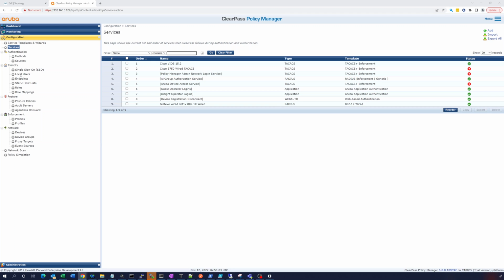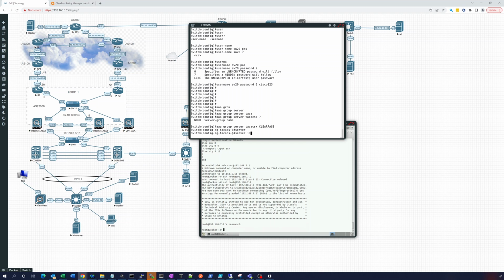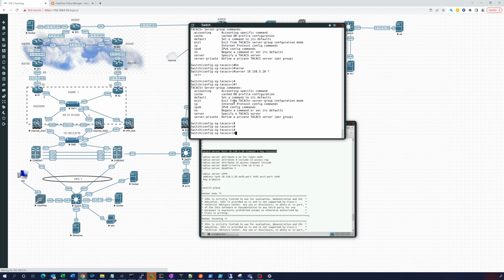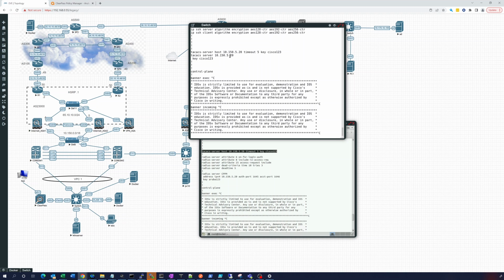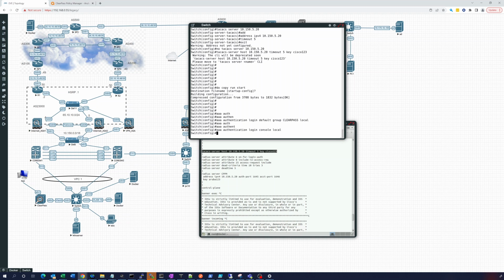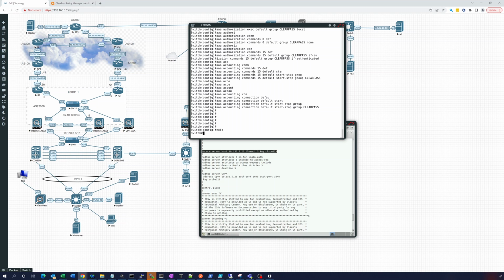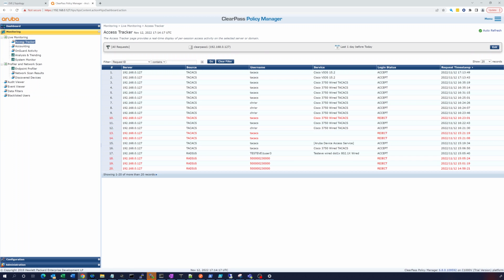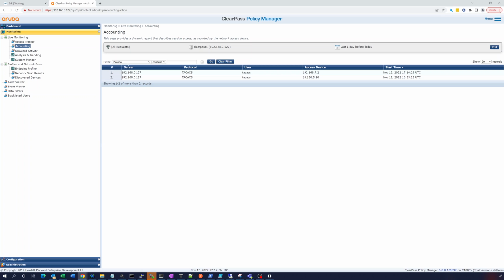Aruba Clearpass - Authenticate network devices using Tacacs+ - Cisco switch config Part 4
Use Aruba Clearpass to authenticate Cisco Switches, Routers, and Firewalls in an EVE-NG environment.  Centralize Authentication and integrate with Active Directory.